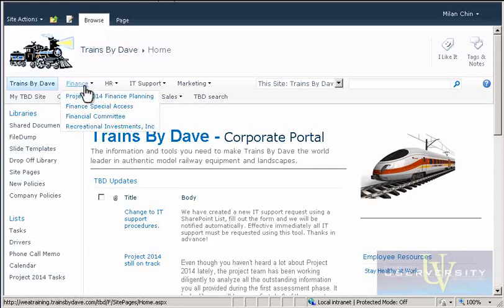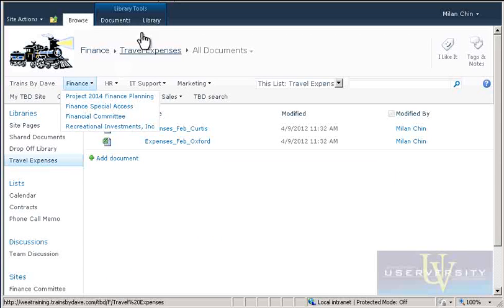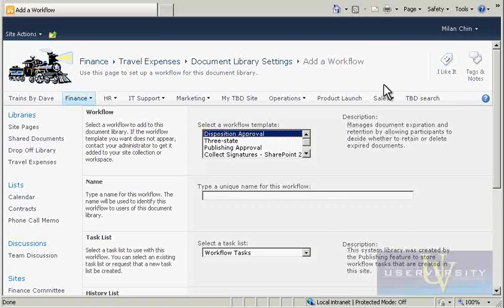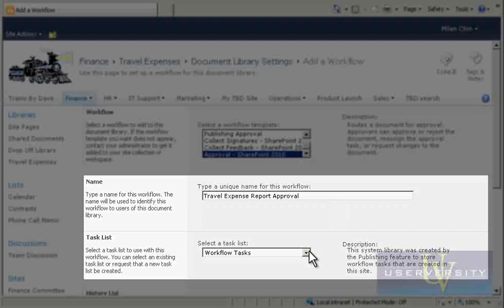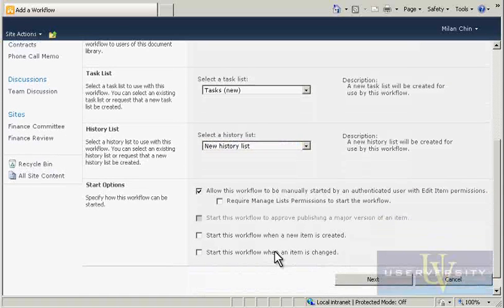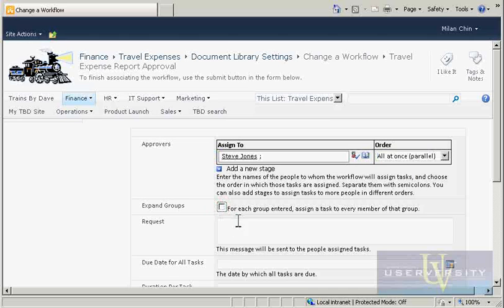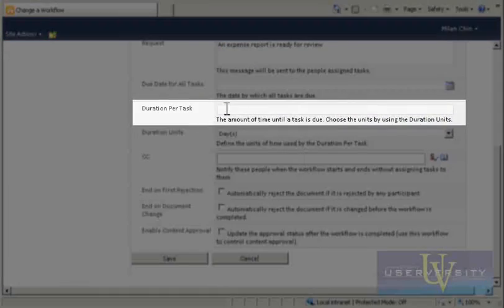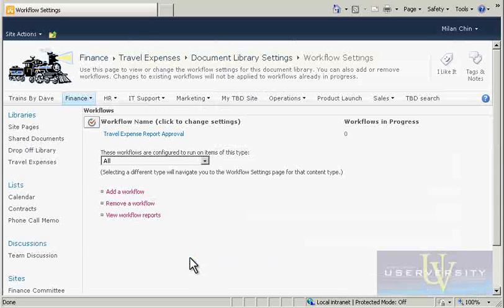Create an Approval Workflow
This video is from Mindsharp's UserVersity SharePoint 2010 Worflows Course: Approval Workflows Lesson.

Approval workflows can be attached to a document library or a task list. In this demo we will apply an Approval workflow to a document.